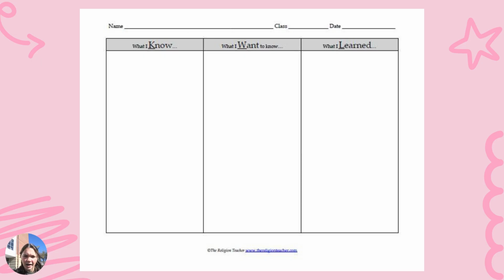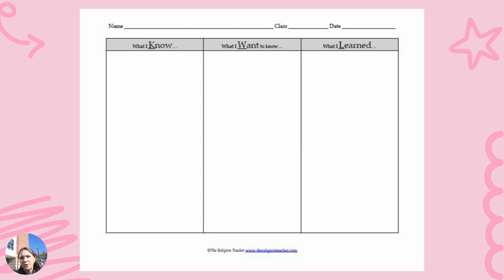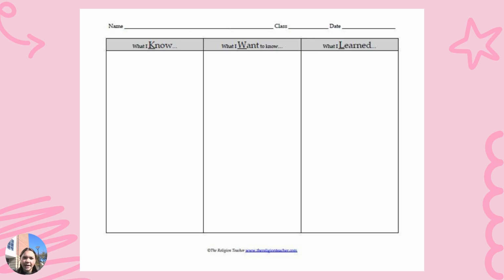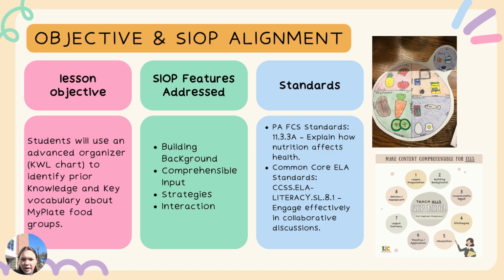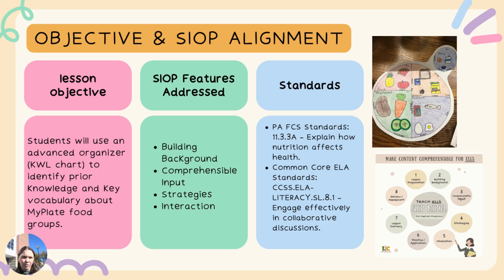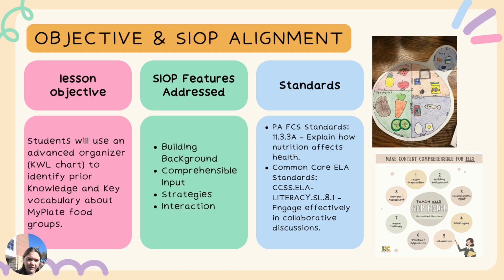Video-Learning Strategy Presentation